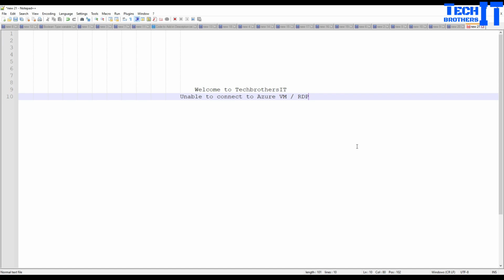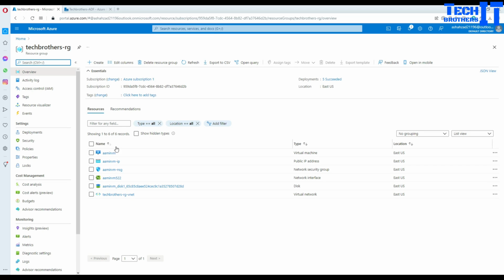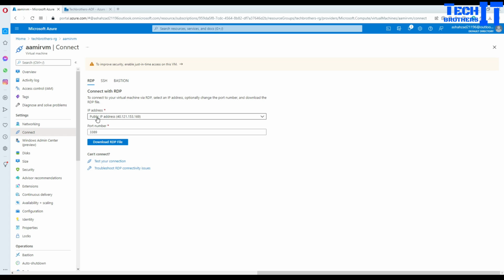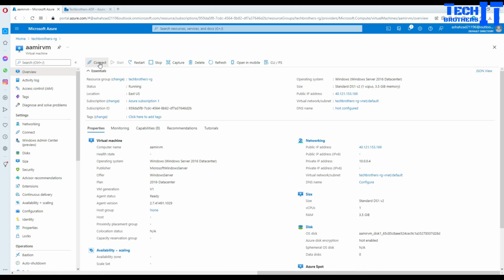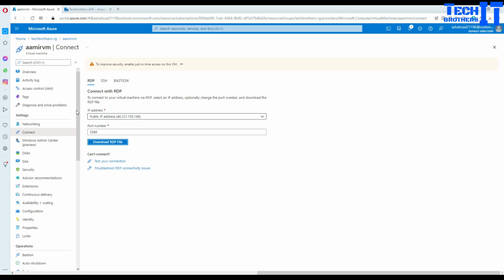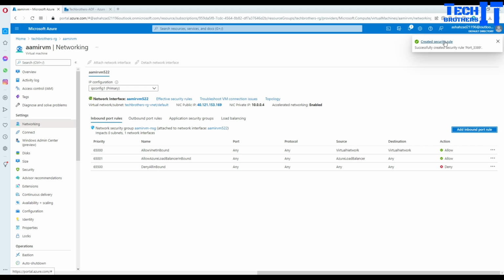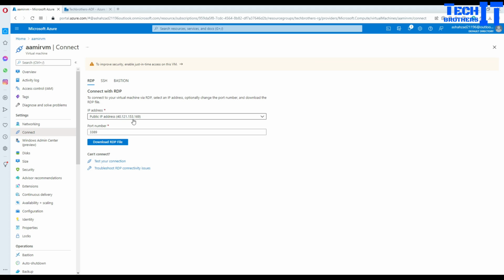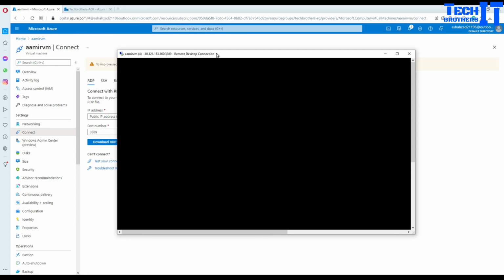Unable to connect to Azure VM using RDP Remote Desktop can't connect to the remote computer ADF 2021